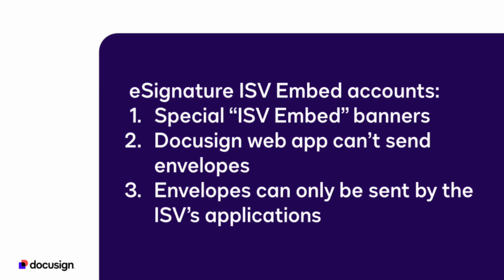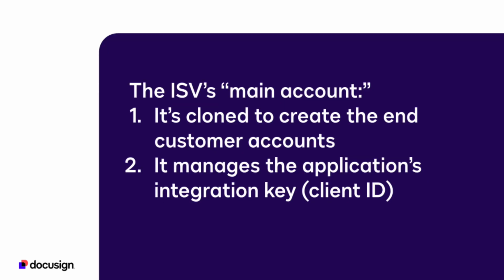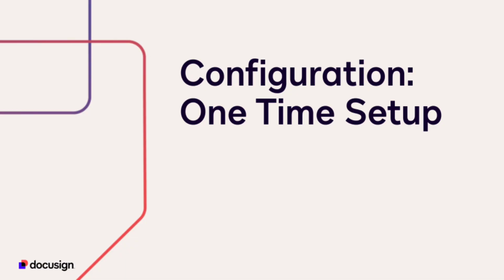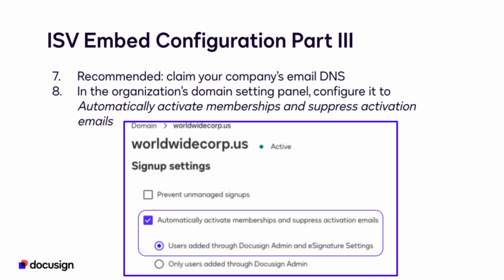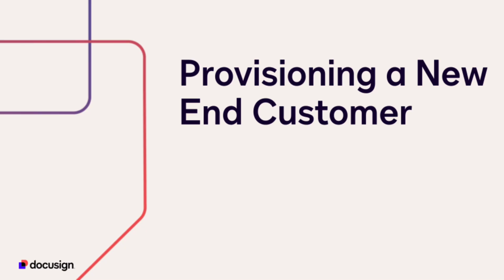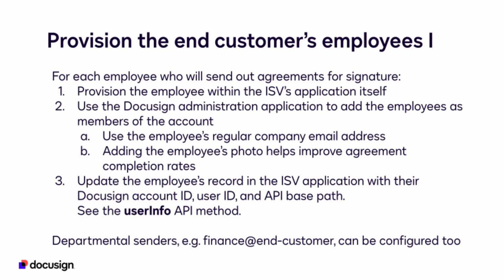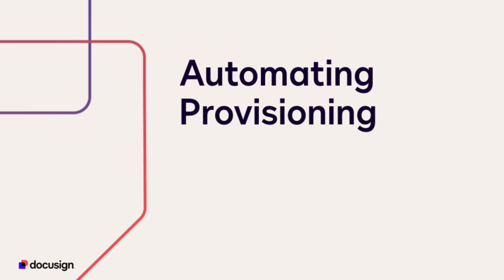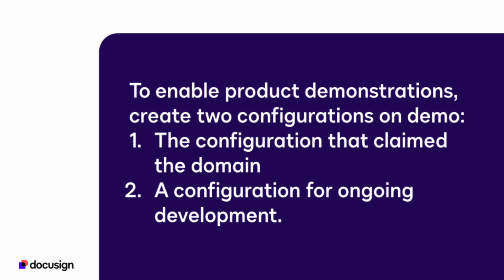End Customer Provisioning for ISV Embed Partner Developers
Learn how to configure eSignature systems for production, product development, and demonstrations.

We'll go over:
01:29 - Configuring the Docusign eSignature accounts and organizations
05:27 - Provisioning a new end customer
07:26 Automating provisioning
07:55 Enabling product demonstrations